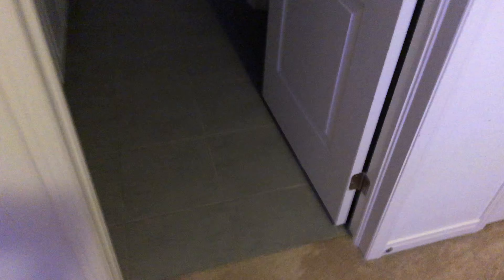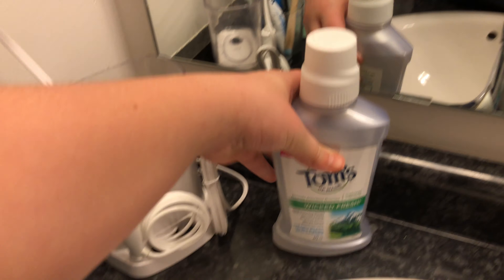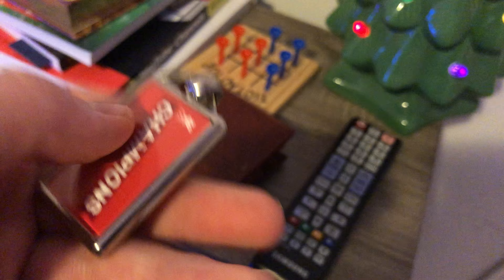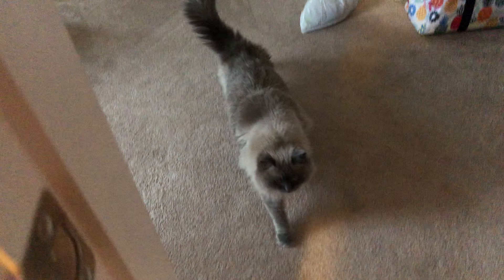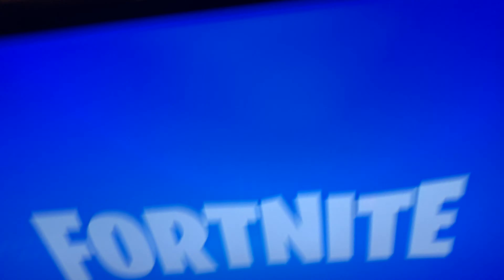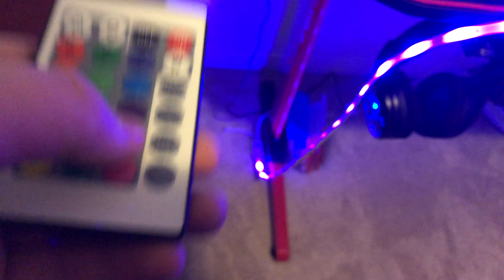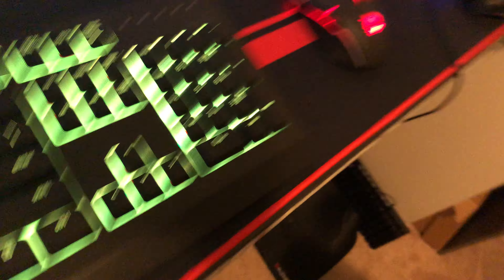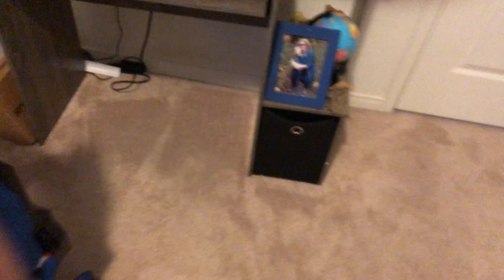My room Tour/ gaming setup